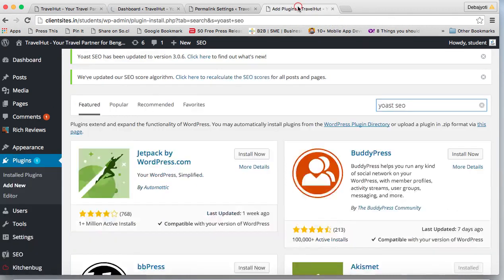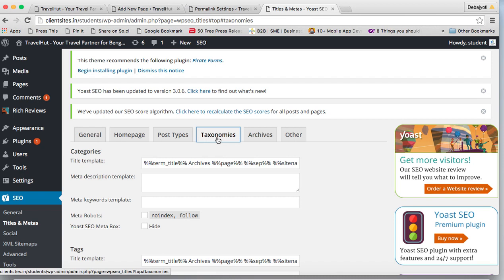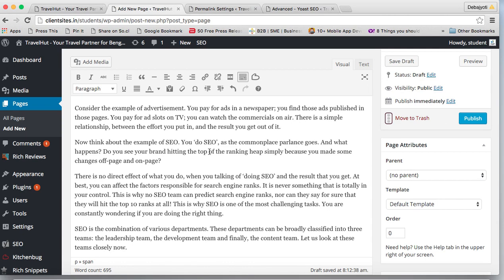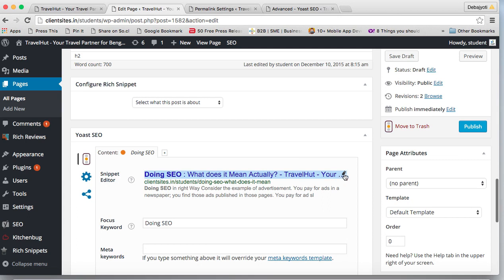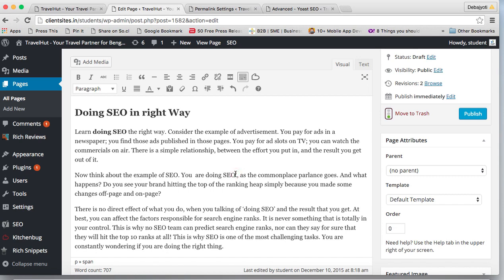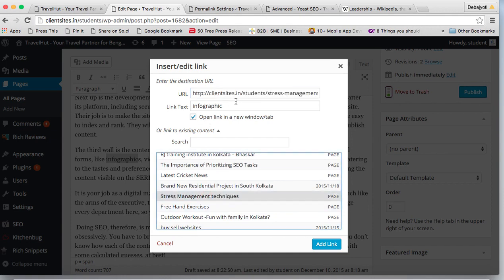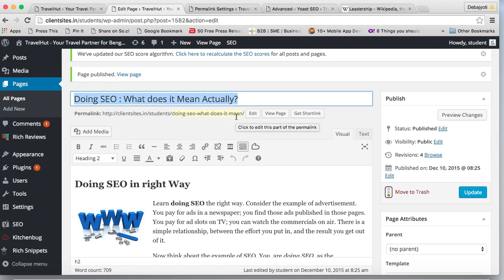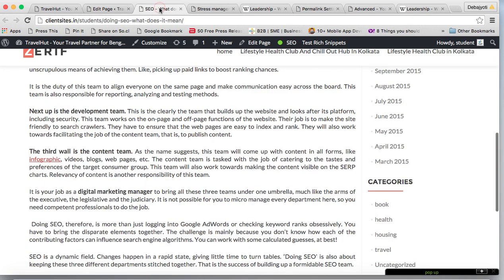How to do On-page SEO for WordPress Website | WordPress SEO Tips | Seven Boats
Wordpress SEO Tutorial: One of the best things about WordPress is that it’s SEO friendly right out of the box. However, there are still a few things you can do to give your site a boost in the search engine rankings. Here are some tips on how to do on-page SEO for WordPress:

1. Choose a good keyword or phrase for your post or page. This will be the focus of your on-page SEO efforts.
2. Use the keyword throughout the title, headings, and body of your content. Be sure to use it in a way that sounds natural and doesn’t interrupt the flow of your writing.
3. Use keywords in your permalink (the URL of your post or page). This helps search engines understand what your content is about and makes it more likely to show up in search results.
4. Add alt text to images on your site. This allows search engines to “see” the images and index them along with your content.
5. Use external and internal links to other relevant websites and pages on your own site. This helps improve both the user experience and search engine ranking of your site.

Following these tips will help you optimize your WordPress site for better ranking.

Video Chapters

00:00 Introduction to WordPress SEO
01:03 How to Login to a WordPress Backend
03:31 How to Set SEO Friendly URL in WordPress
04:25 Install Yoast SEO Plugin
04:42 Difference between Wordpress.com and Wordpress.org (Self Hosted Wordpress)
06:34 Yoast SEO Settings
11:00 Add a new WordPress Post or Page
11:11 On-Page SEO of a WordPress Page or Post (Practical)